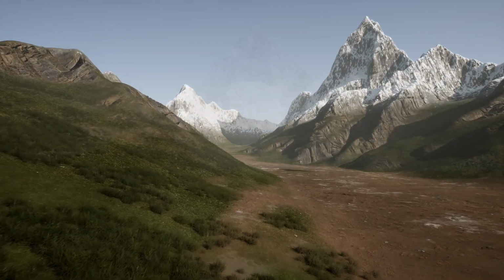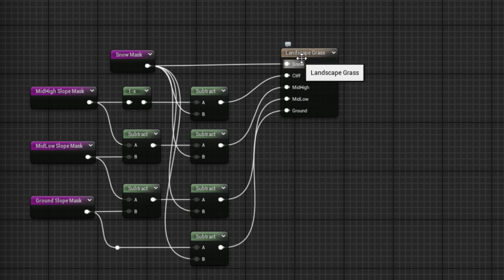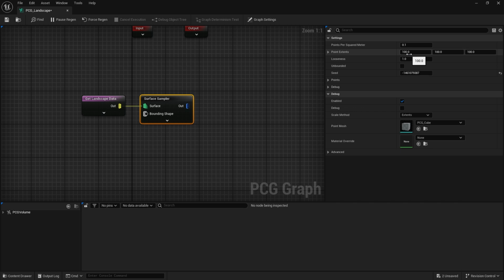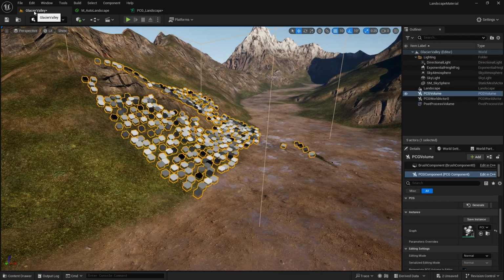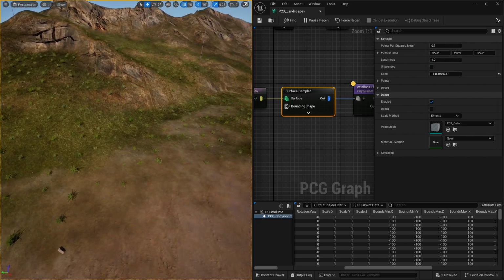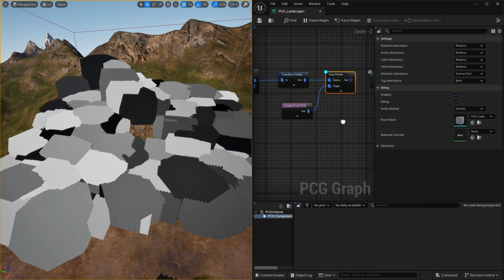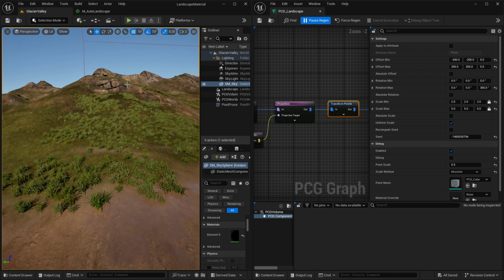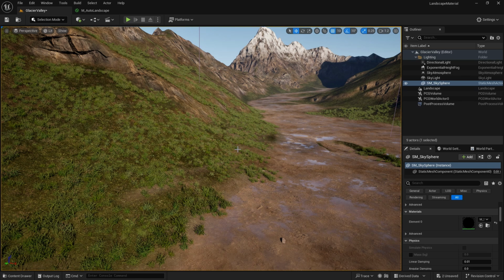UE5.4 Step-by-Step Landscape Material | 10: PROCEDURAL CONTENT GENERATION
In this episode, we'll add Procedural Content Generation (PCG) to our landscape for more flexibility and control in generating our grass, trees and rocks.

00:00 - Intro
01:14 - Switch off MidLow Grass
02:21 - Enable PCG Plugin
03:12 - Add Physical Materials
05:36 - Add Physical Materials to Landscape Material
07:59 - Setup PCG Volume and Graph
10:29 - Define PCG Graph
23:11 - Mesh Spawner Attributes
25:25 - Spawn Grass Clumps
33:34 - Generate across whole landscape
35:56 - Add Weighted Wheat Grass to PCG
37:41 - Mix PCG with Landscape Grass Types
39:05 - Coming Up Next